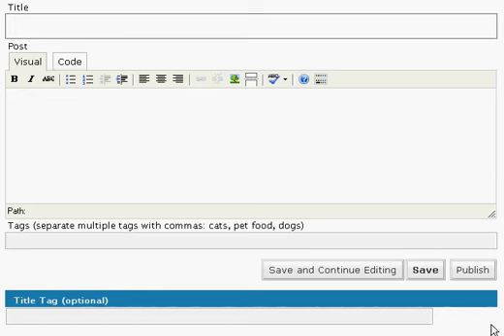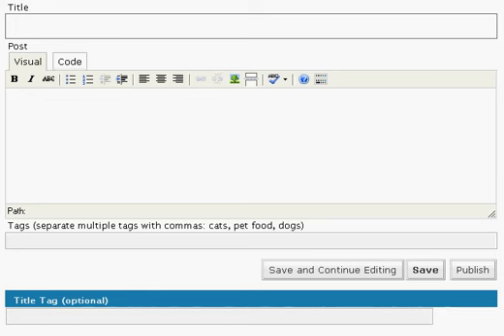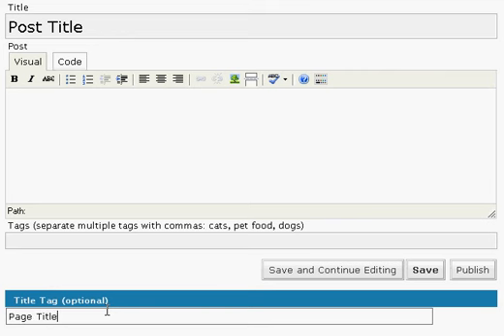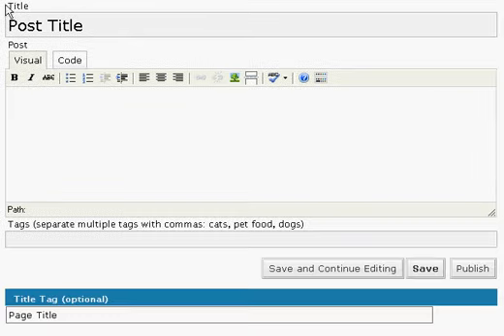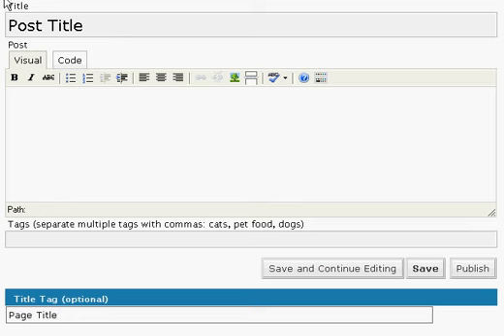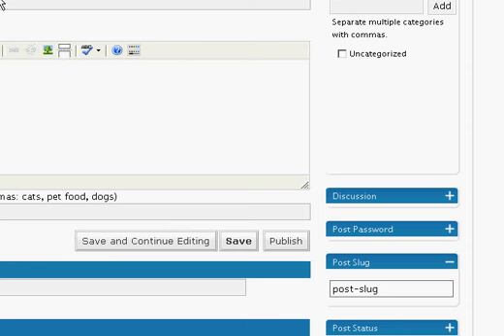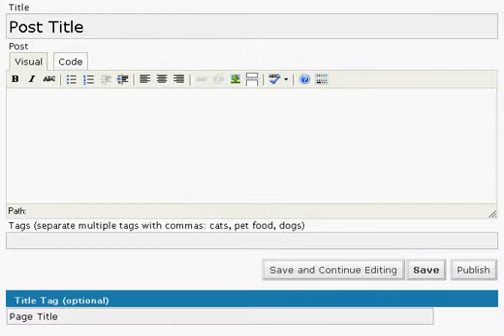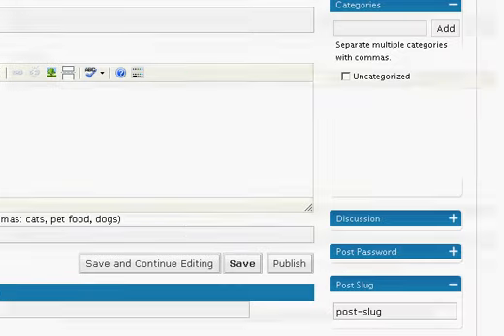Wordpress Page Titles, Post Titles, and Page Slugs